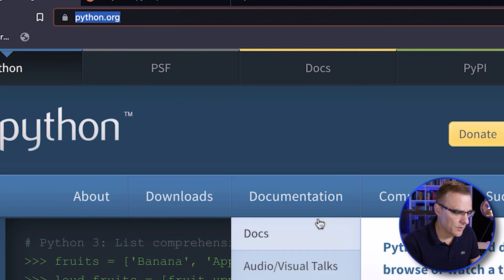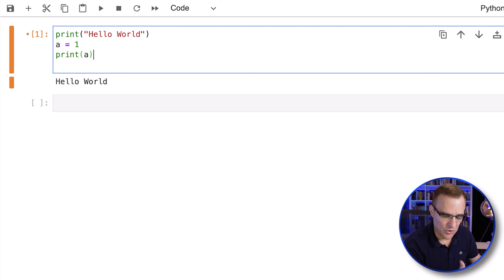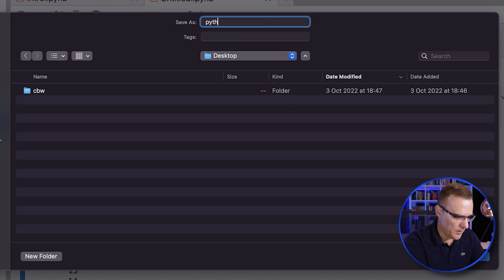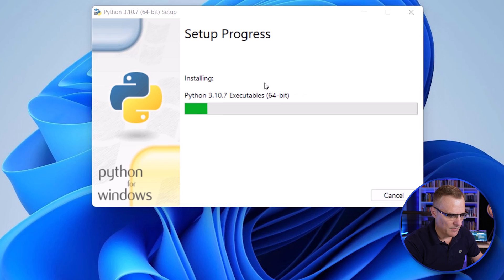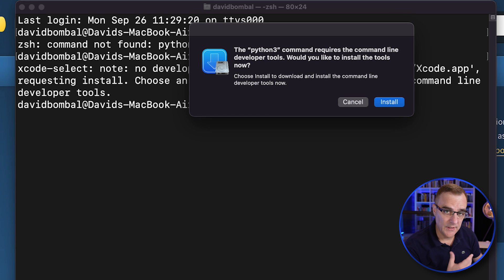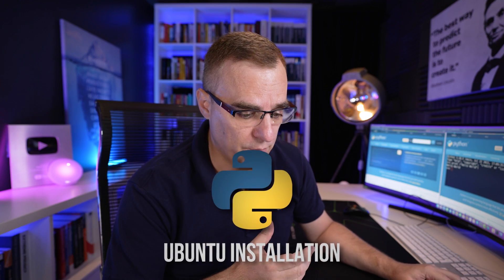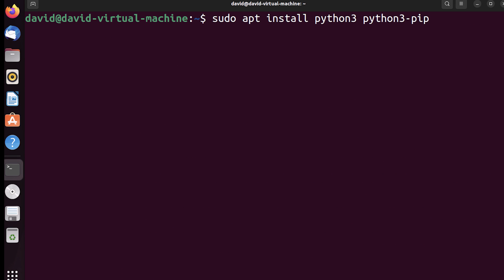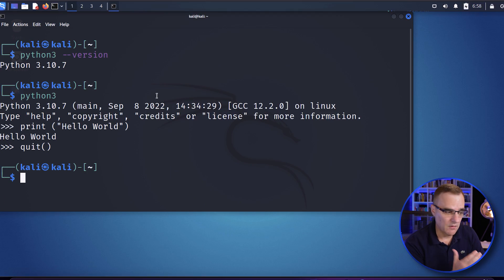Python installation: Windows, Mac and Linux (Kali Linux, Ubuntu) or just run in your browser 😀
In this video I'll show you how to install Python on Windows, Mac and Linux.

// MENU //
00:00 - Intro
00:55 - Install or Update
01:35 - Python Online
02:37 - Jupyter
05:23 - Windows Python Install
08:12 - Mac Python Install
10:16 - Ubuntu Python Install
11:58 - Linux Python Install
13:03 - Outro

// MY STUFF //

python
python install
python linux
python kali linux
python mac
python macos
python windows
python windows 11
kali linux
linux
linux python
kali linux python
python 2.7
python 3
python cloud
python basics
python interpreter
python ide
ide
kali linux install
ubuntu python
python ubuntu
windows 11
windows 10
macos
mac
mac python
apple python
python macbook
macbook python
python for free
python in browser